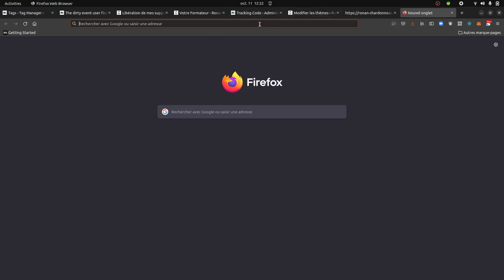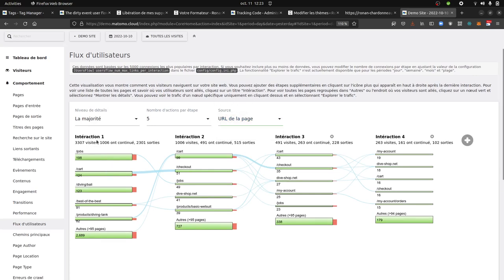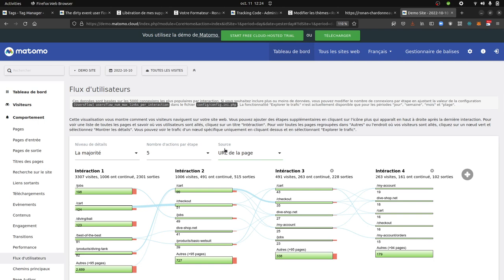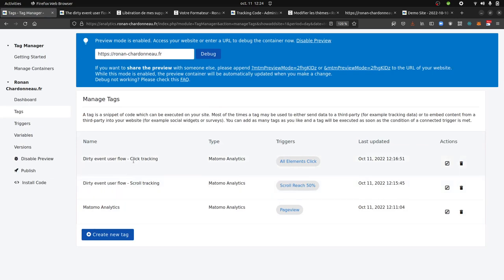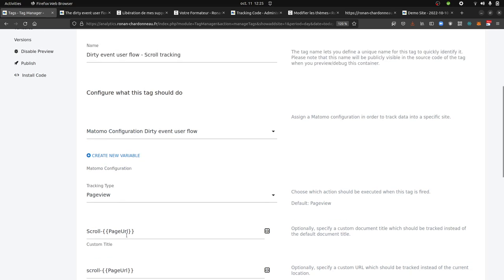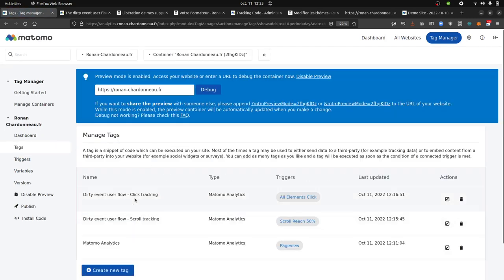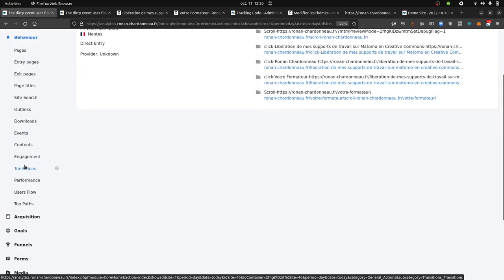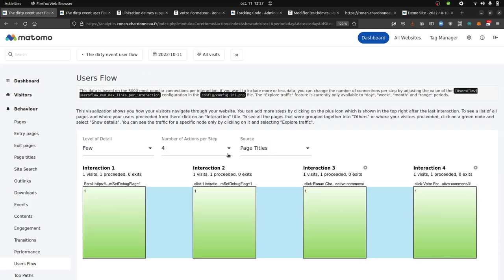Matomo - The Matomo dirty event user flow technique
Here is a simple tracking technique you can use if you want to have a user flow based on events within Matomo Analytics. It requires to tweak Matomo by sending your events as urls but it should works.